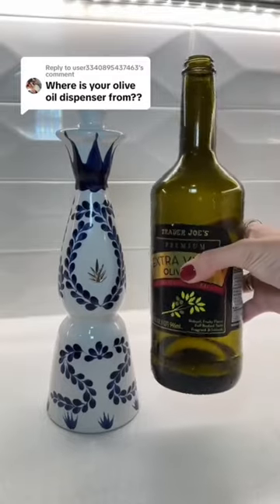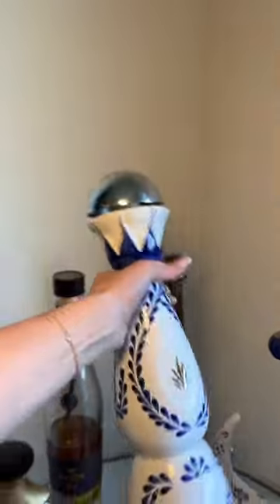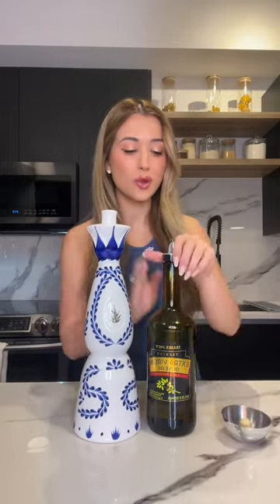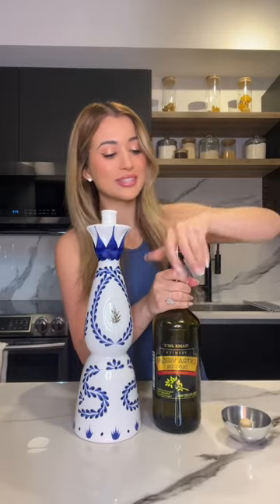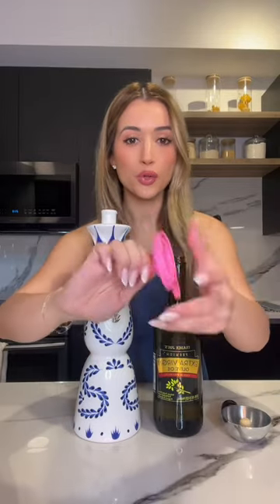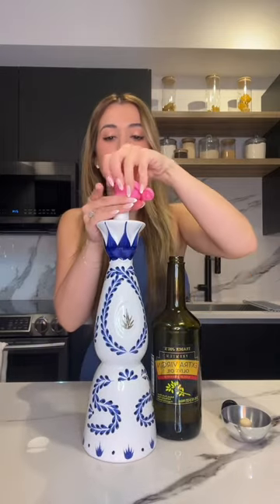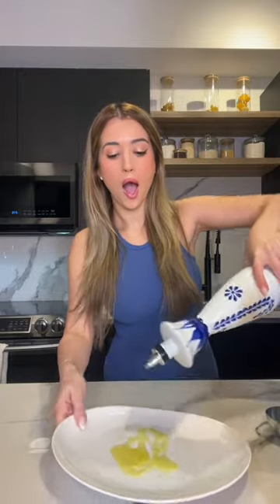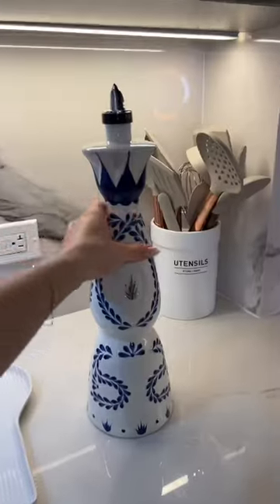Sooooo cute 💙 and it was free cause I already had everything!